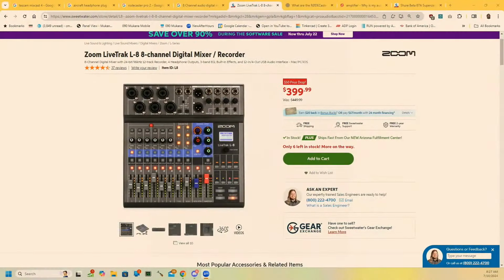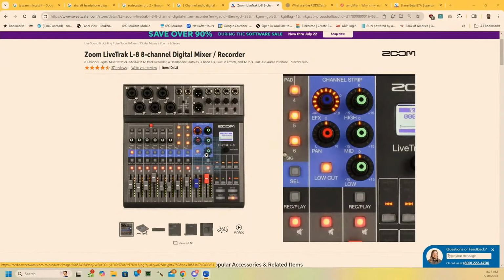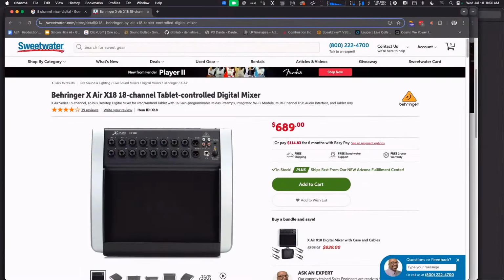Choosing a Mixer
Behringer, Allen and Heath, Yamaha, DigiCo... there are so many options! We'll discuss what console mixers are best for what event.

00:00 Intro
00:07:44 How do you determine the quality of a mic pre-amp? Can it be determined from just the specs? Do you trust most manufacturers to be truthful?
00:13:50 What small fader mixer (minimum 8 channels) would you suggest that would facilitate mix-minus via usb? or would you suggest embracing a digital mixer with a iPad?
00:24:13 Is there an 8 channel, digital mixer WITH faders? I can't find one and I'm sure I'm not the only one who would buy one!
00:31:17 Looking for a 6+ input mixer with clean pre-amps AND a usb interface. Built in recording and a trrs input is a plus. What do you recommend for small band performances and multi-person interviews?
00:40:53 I remember reading about a Game Creek Video truck that used LAWO infrastructure but a Calrec mixer. Would that be because the LAWO mc2 isn't as dominant in the US as it is in Europe?
00:43:37 Have you ever had an X32 mixer fail? Do you keep a spare to swap in? How do you manage your mixer config backups for recovering?
00:50:05 Just like pre-amps, what do we look for in analog to digital circuits? Might this also be external for high end workflows? Finally what specs do we need for digital signals and recordings?
00:55:32 Real quick! Best mixer under $1000?
00:57:21 Optical-Con, MADI bnc, Dante, AES50 - all multi channel digital audio. Discuss the differences
00:58:36 Recent Rick Beato interview with top-tier FOH mixer Dave Natale, who insists on analog mixers. What are the use cases in production for analog mixers? [link]